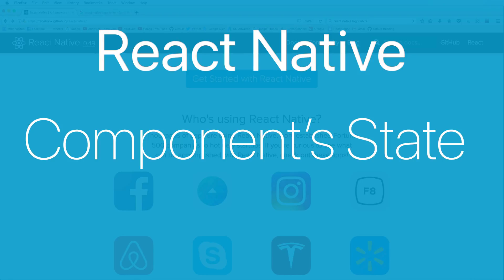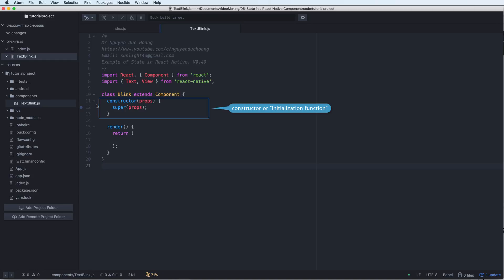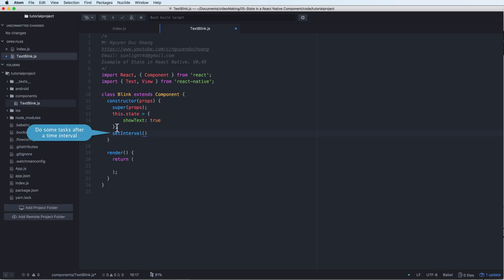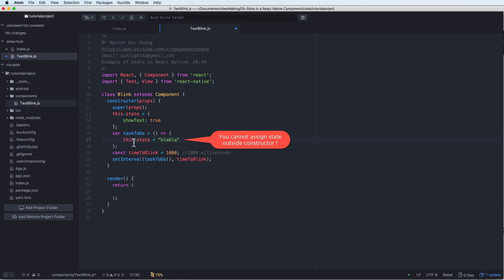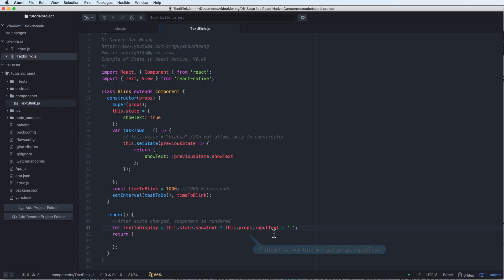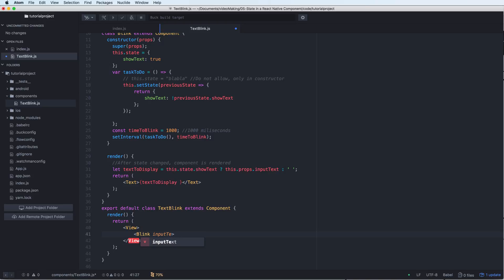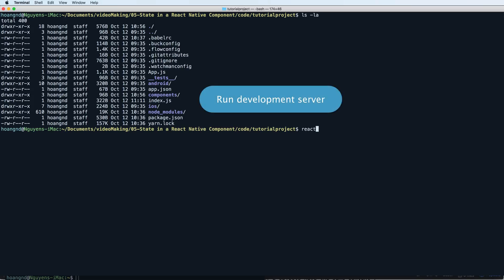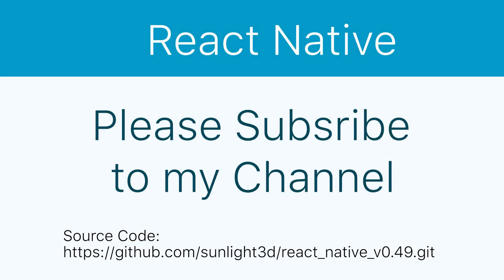05-State in React Native Component